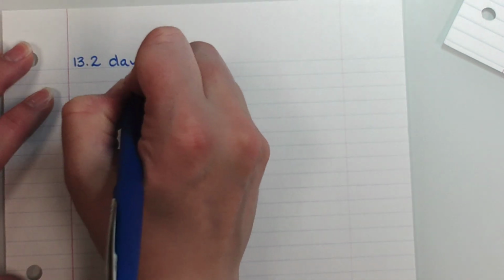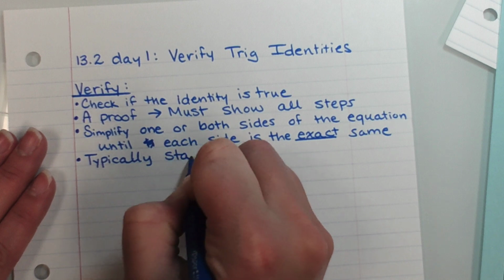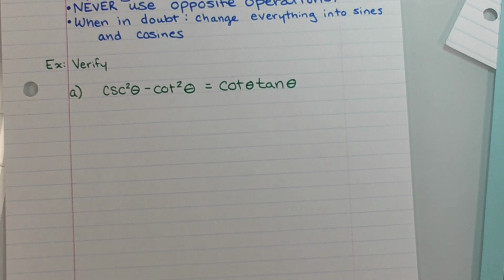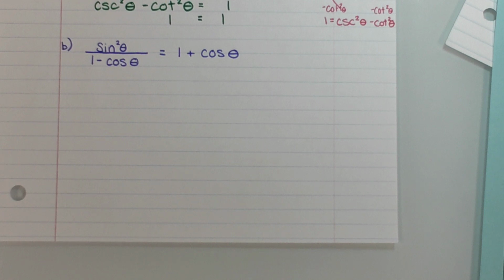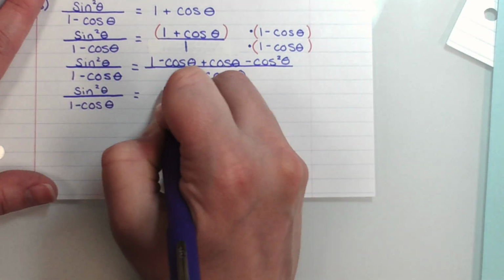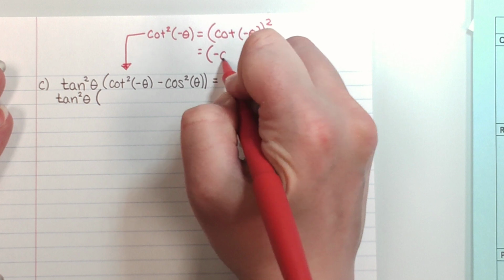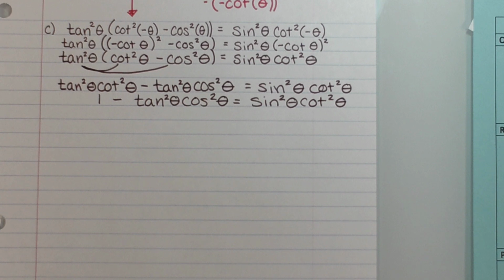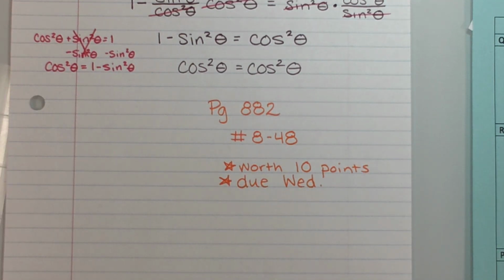13.2 Day 1: Verifying Trig Identities